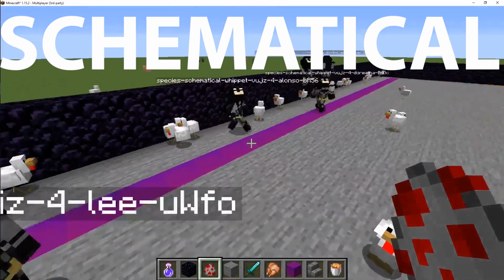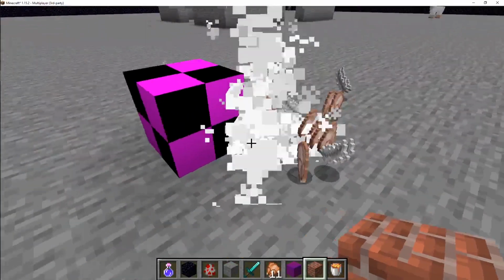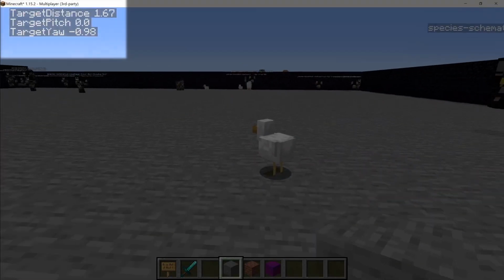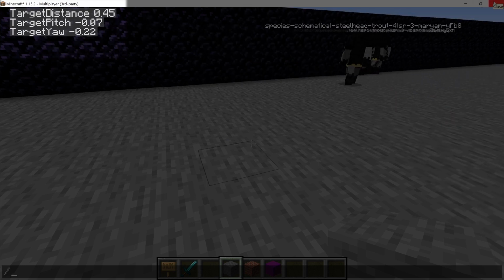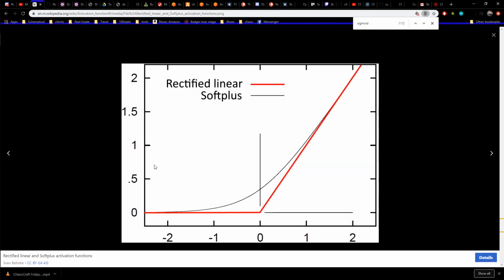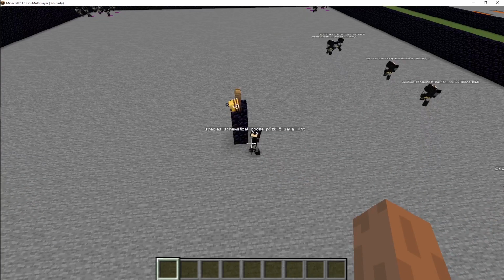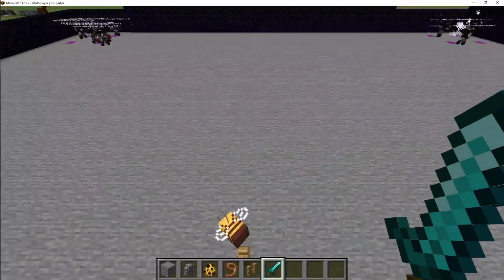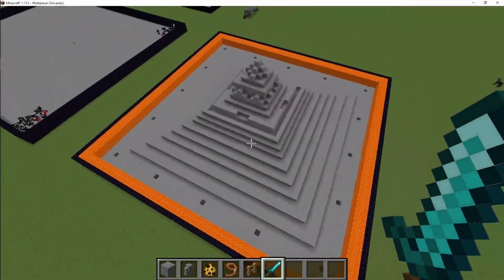Neural Nets Hunt Chickens in Minecraft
ChaosCraft - Minecraft AI Genetic Learning Neural Networks - v0.3.6 - Gen 5